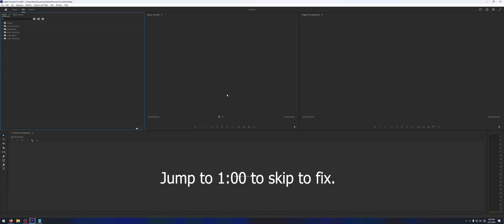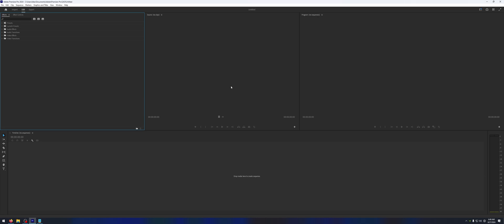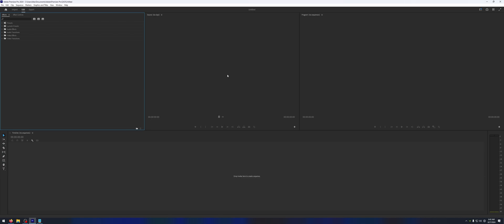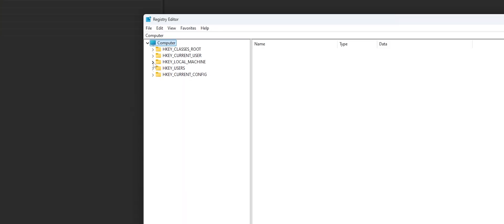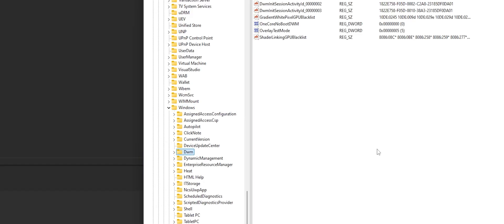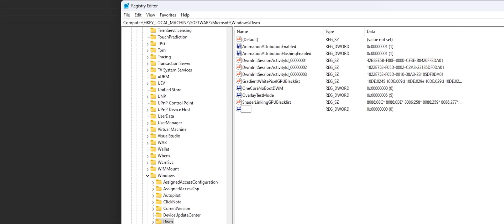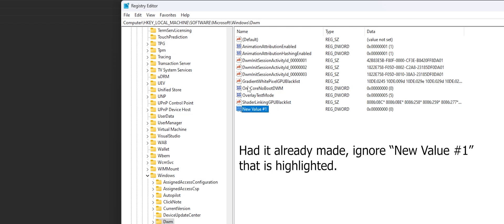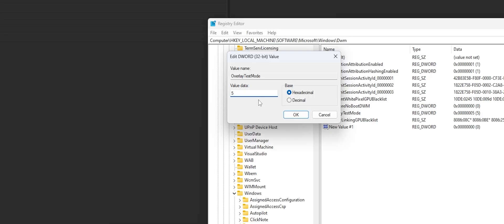Premiere Pro G-SYNC Fix (Disable Multiplane Overlay) (MPO)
This video fixes a bug with Adobe Programs like Premiere Pro, Photoshop, and more. The bug seems to only effect Windows 10/11 users using NVIDIA GPUs with G-Sync enabled. This have been a problem for years and no one seemed to have the answer as to how an fix it. The work around was to turn off G-Sync every time you use Adobe software.

I hope this fixes your issue!
I can't post links due to not having done the YouTube verification process on this channel. But you can easily find the Microsoft Documentation page by looking up "MPO Support" and clicking the link by "Learn Microsoft"

Steps:
1. Open Registry Editor
2. Follow or paste this path: Computer\HKEY_LOCAL_MACHINE\SOFTWARE\Microsoft\Windows\Dwm
3. Add DWORD (32 bit) value
4. Name it: OverlayTestMode
5. Right click it and select "Modify"
6. Change Value from 0 to 5 then hit OK
7. Restart PC